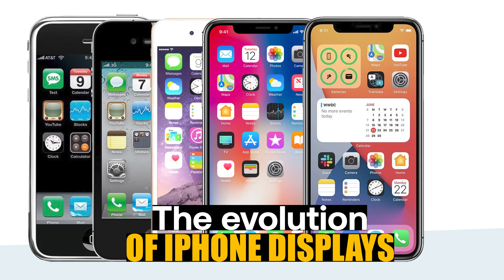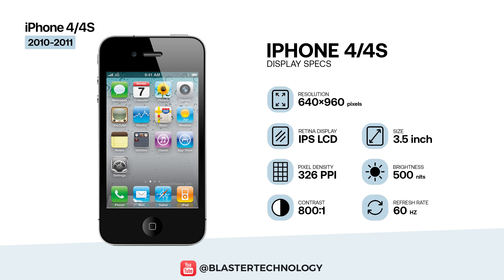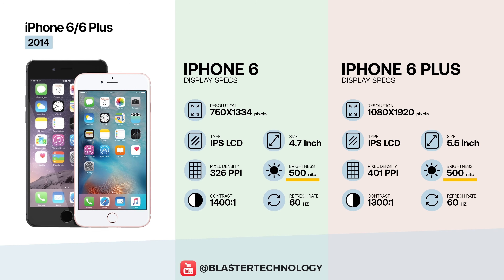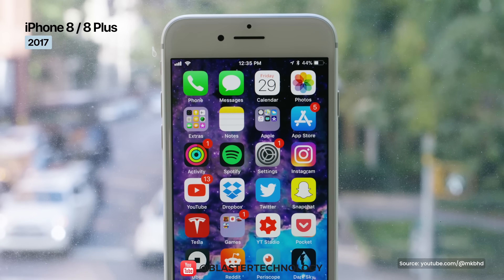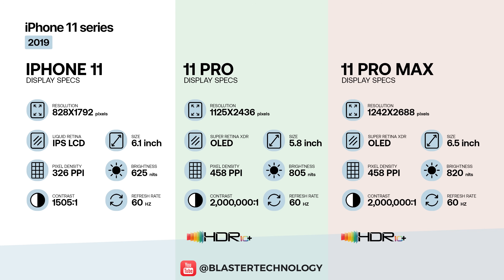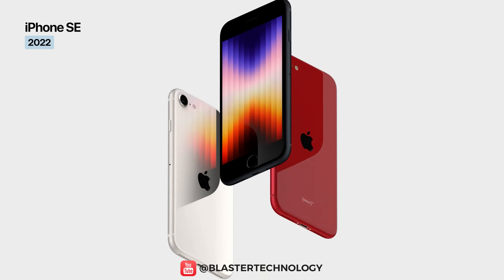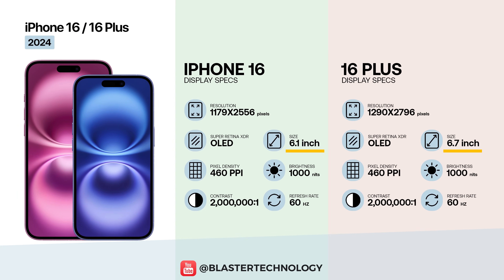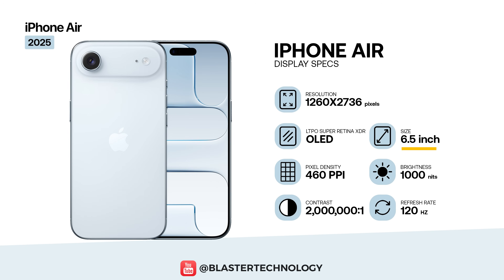The Evolution of iPhone Displays | From PLASTIC to LTPO OLED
This is the evolution of the displays of all iPhone models! From the first iPhone launched in 2007, with a simple 3.5-inch TFT LCD screen, to the LTPO OLED panels of the iPhone 17 series with over 3000 nits. In this video we analyze all the major changes: the transition to Retina, the introduction of IPS panels, the appearance of OLED on the iPhone X, ProMotion at 120Hz, Dynamic Island, the huge brightness of recent generations and how Apple has perfected colors, contrast, resolutions and HDR technologies.

What do you think was the biggest leap in the evolution of iPhone screens?

0:00 - Intro
0:06 - iPhone 1
0:58 - iPhone 3G - 3GS
1:13 - iPhone 4 series
1:50 - iPhone 5 series
2:16 - iPhone 6 series
2:57 - iPhone SE (2016)
3:09 - iPhone 7 series
3:29 - iPhone 8 series
3:45 - iPhone X series
4:34 - iPhone 11 series
5:02 - iPhone SE (2020)
5:15 - iPhone 12 series
5:42 - iPhone 13 series
6:08 - iPhone SE (2022)
6:14 - iPhone 14 series
6:47 - iPhone 15 series
7:20 - iPhone 16 series
8:04 - iPhone 17 series
8:34 - iPhone Air